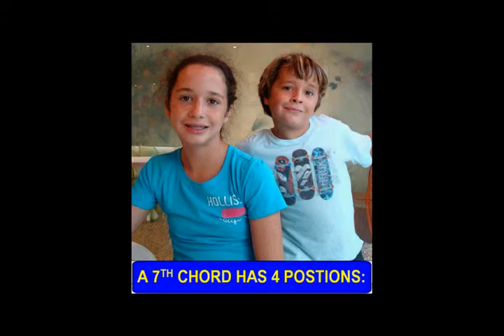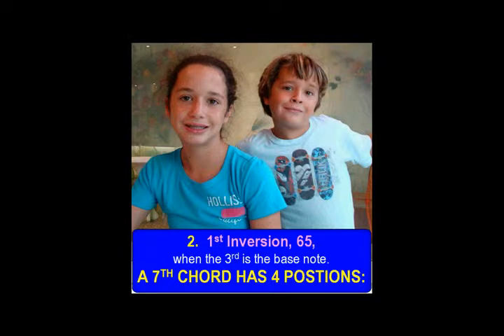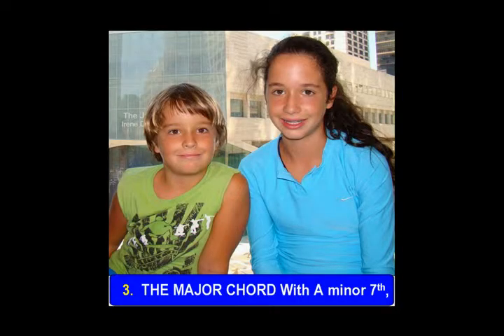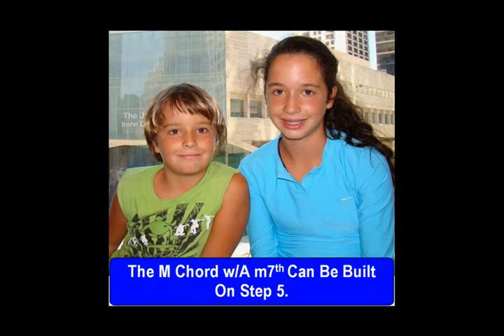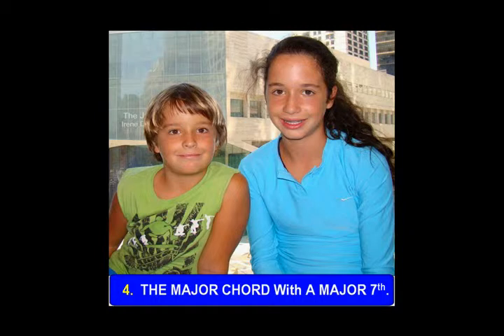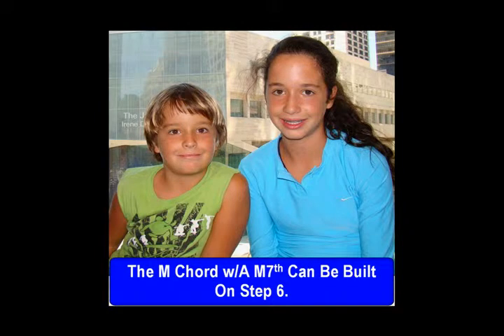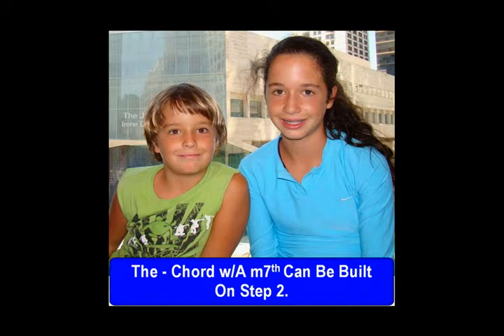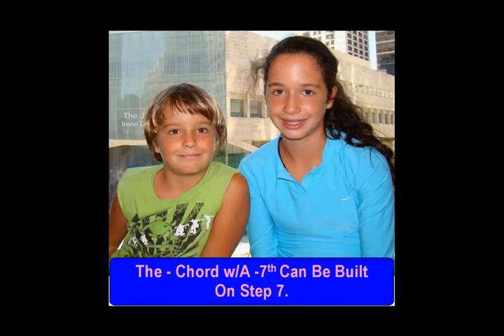Part 6b. LESSON 2 of 32, The la_a minor scale. EAR TRAINING EXERCISES